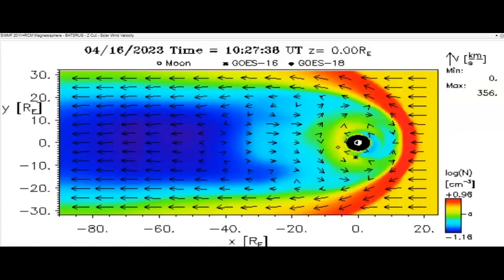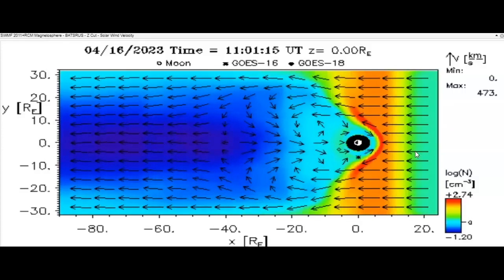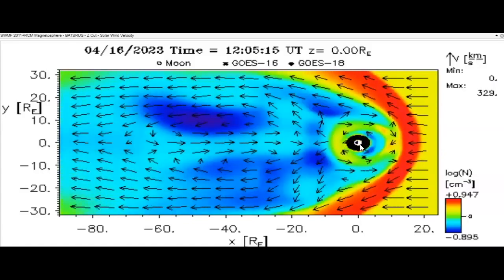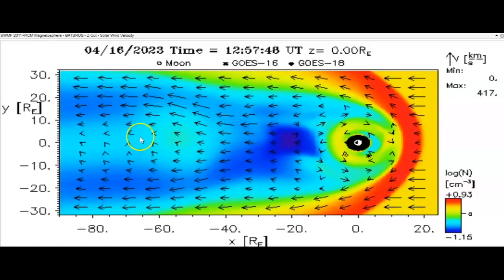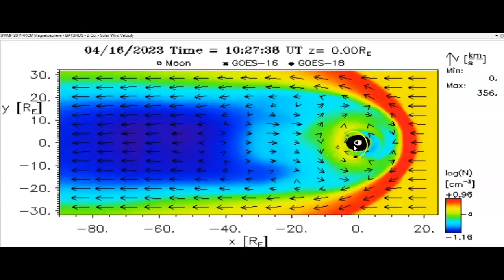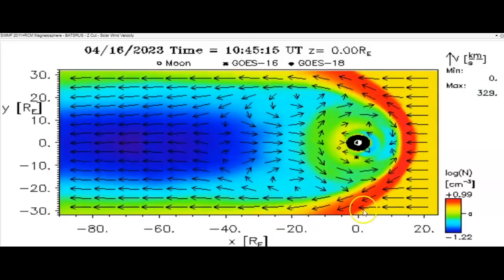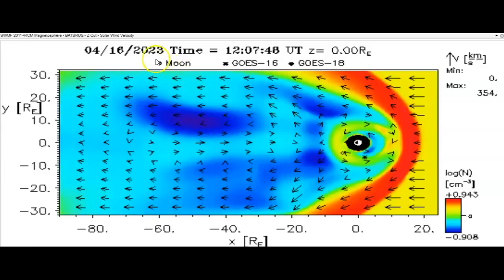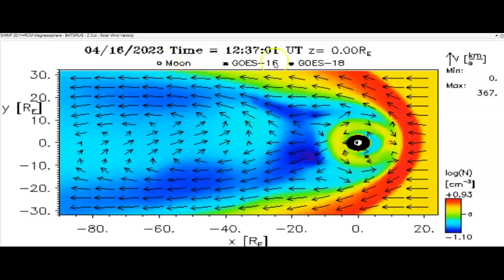Human Resonance: Magnetopause April 16, 2023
On April 16, 2023, Earth's magnetopause was impacted by the most intense EM shockwave ever recorded by modern instrumentation; produced by the dramatic convergence of solar winds and galactic winds striking the night side of the planet from precursor plasma emissions from the Betelgeuse supernova. The forthcoming supernova event with likely take place during solar maximum on December 22, 2023. Visit: